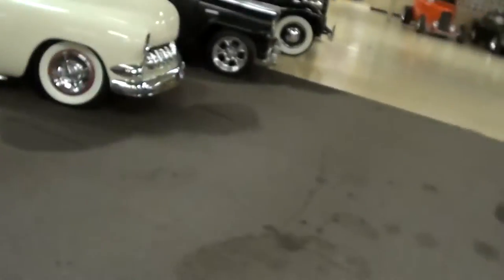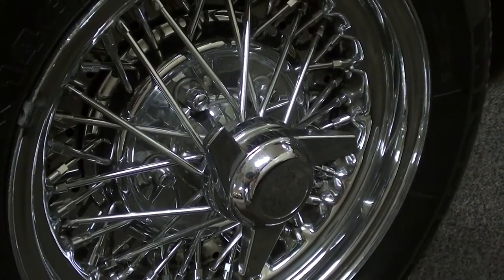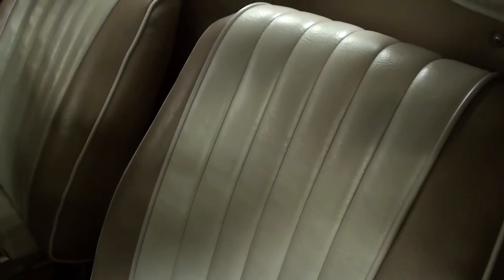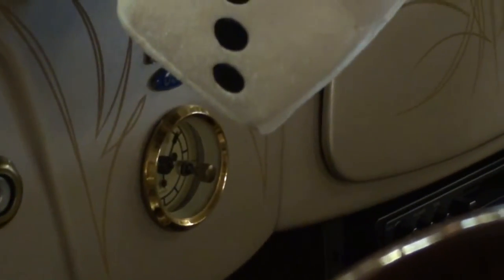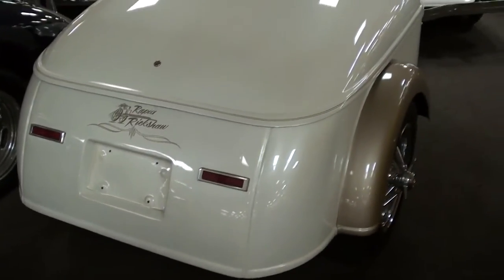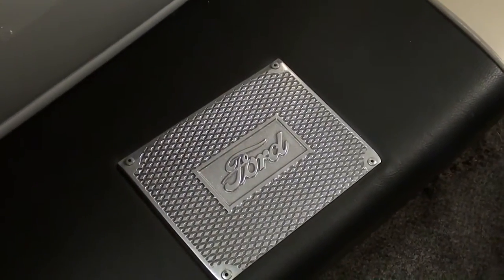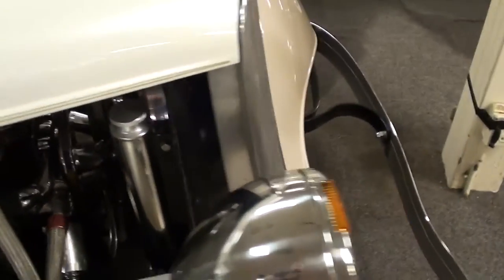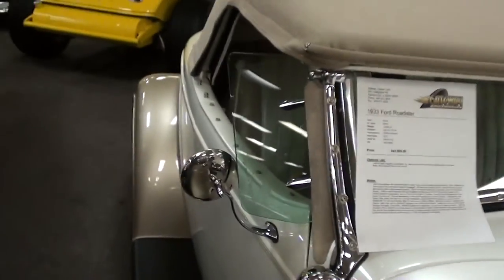1933 Ford Roadster Street Rod and Matching Trailer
I thought you'd like a look at this 1933 Ford Roadster Street Rod. Have you ever thought about getting a 1930's roadsters but had concerns about the lack of space for luggage? We have that problem solved - there is plenty of room in the trailer to pack for that weekend getaway. With only 15,000 miles since it was built, this Ford is still in its infancy. This is a very strong and well built Roadster that features a 350 CID Tuned Port Injection V8, a 700R4 automatic transmission, and a 9" Ford rear end with 3.70 gears. You will not be disappointed in the power from this car! This car also features a Wescot body sitting on a custom chassis, a Speedway hood, Valley Grille, power rear deck lid, 4 bar rear suspension, independent front suspension, power front disc brakes with 10" rear drum brakes, Moser 31 spline axels, Walker radiator, stainless bumpers, Truspoke wire wheels, radial tires, and an automatic hideaway rear license plate bracket. Inside the car you will find great looking vinyl seats, Hurst shifter, AM/FM/Cassette radio, seat belts, and an Ididit tilt steering column. This car includes a trailer receiver and wiring setup to pull its painted to match trailer anywhere you need to take it! You will be hard pressed to find a more fun car for those overnight cruises than this Ford! Thanks for checking it out!

Filmed at Gateway Classic Cars in Fairmont City, IL (near St. Louis, MO)

MacLeod's description:

Genre: Blues
Length: 3:15
Instruments: Guitar, Bass, Kit, Organ, EP
Tempo: 90